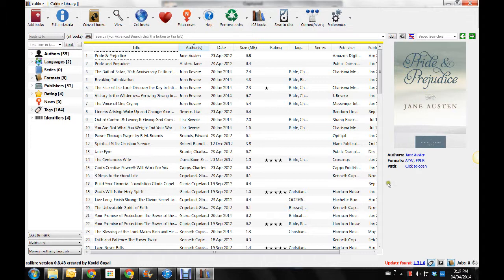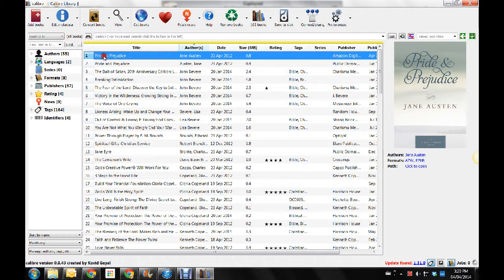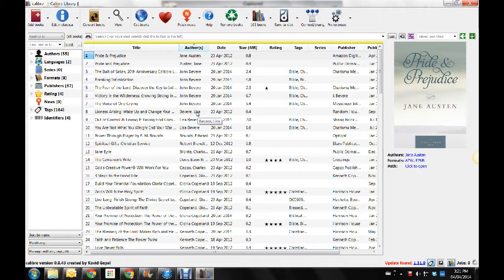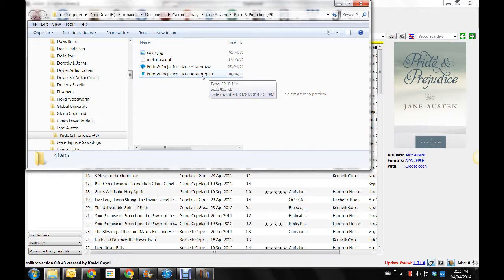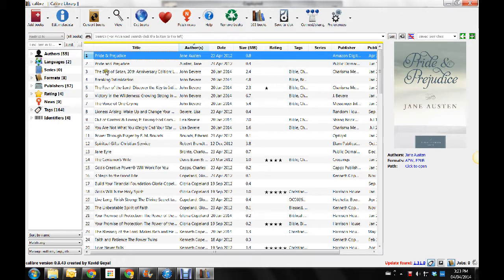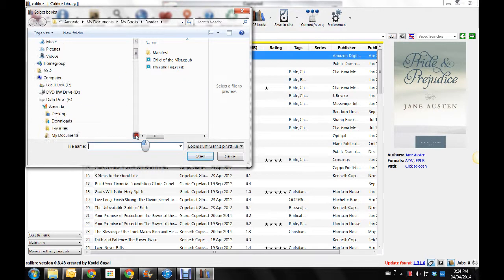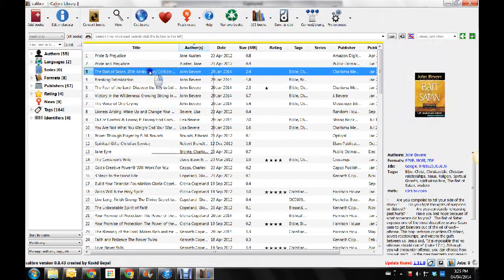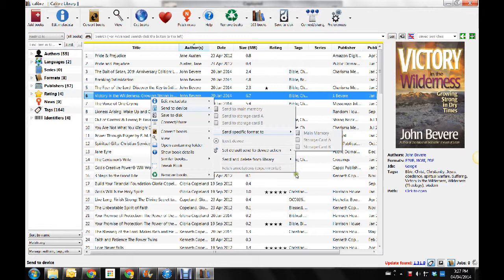How to download books to Kobo reader from other websites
Your device uses .epub files and .pdf files. Epub files are better for the Kobo. Program to use if downloading book from other store such as christianbook.com is

Tell YOUR story & teach others...learn how to do the same and Create Lifestyle freedom